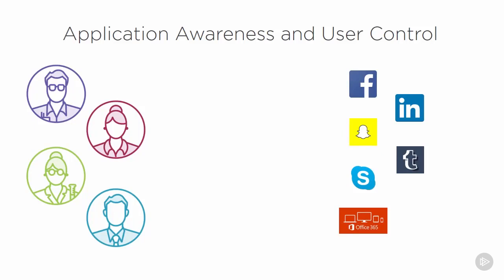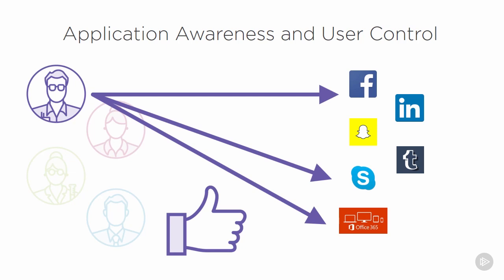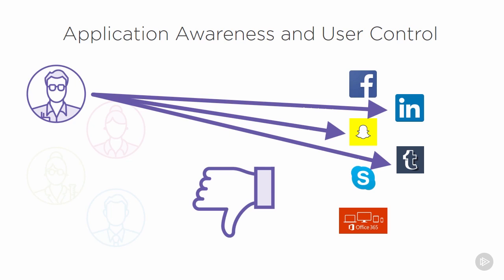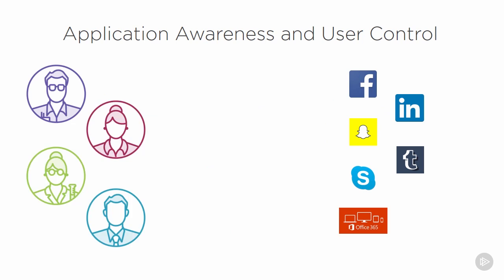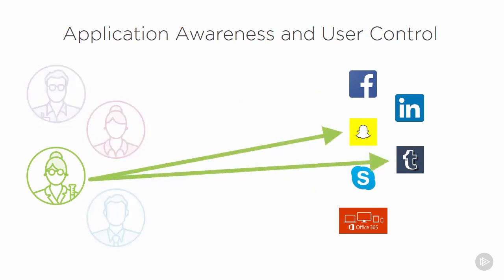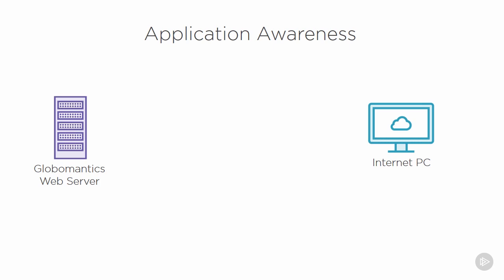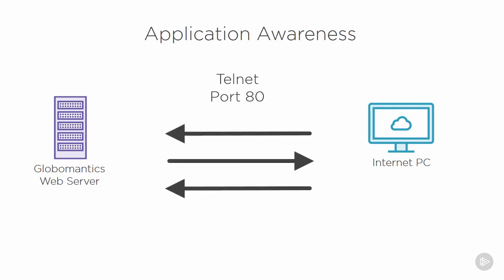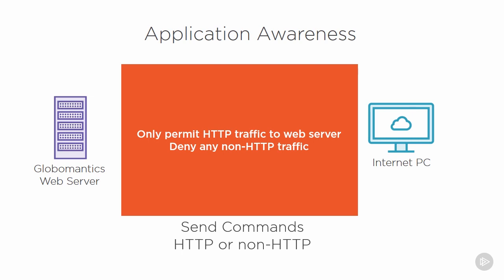31 - Application Awareness and User Control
Next-generation firewalls (NGFWs) have advanced capabilities to identify and control network traffic based on the application and user. In this video, we will explain how NGFWs use application awareness and user control to improve network security, and how to configure these features on a NGFW.